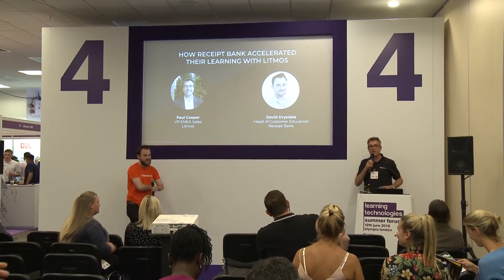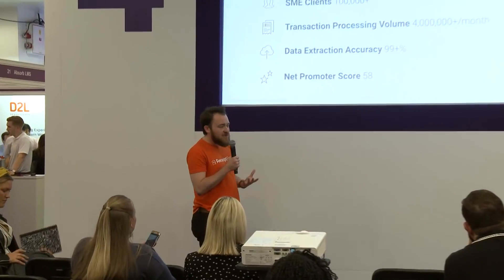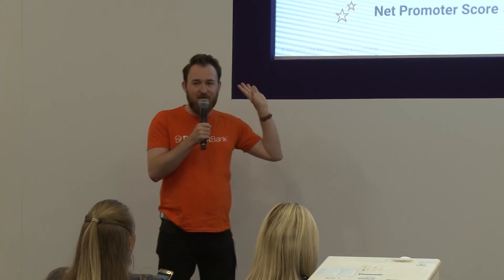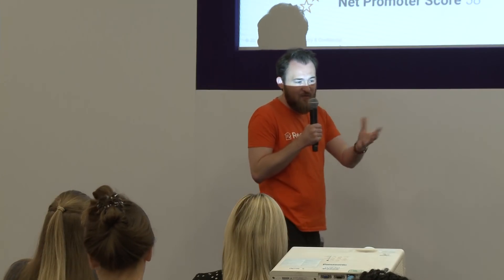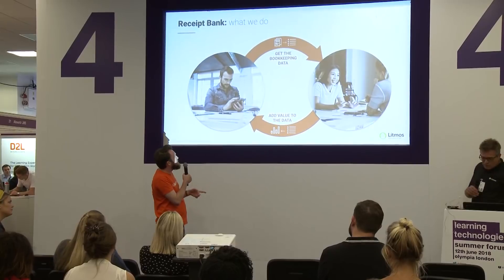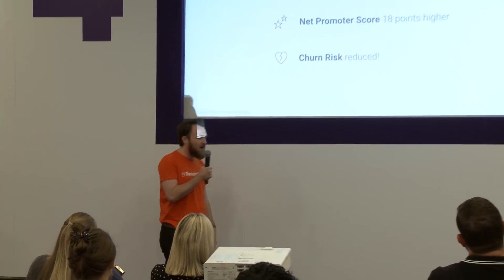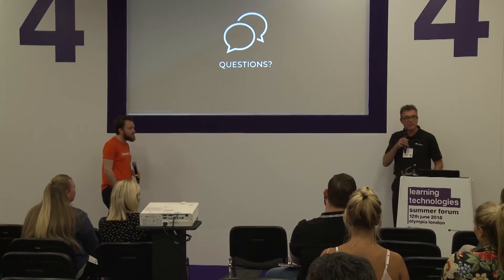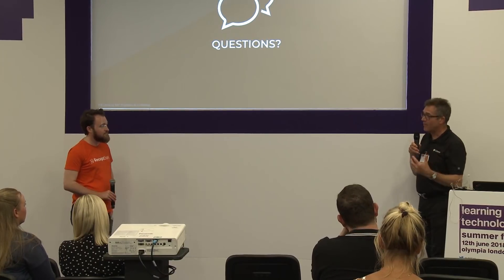LTSF18 - Free seminar - How Receipt Bank accelerated their learning with Litmos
How Receipt Bank accelerated their learning with Litmos

Join Paul Cooper, Litmos VP EMEA and David Drysdale, Head of Customer Education at Receipt Bank as they have an in-depth discussion on how they accelerated their learning with Litmos. During this session, Paul and David will examine how Receipt Bank uses the Litmos LMS and the Litmos Heroes Courses to drive higher performance within the organization.

Speaker: Paul Cooper, VP EMEA, Litmos